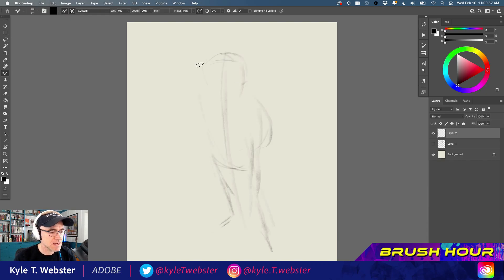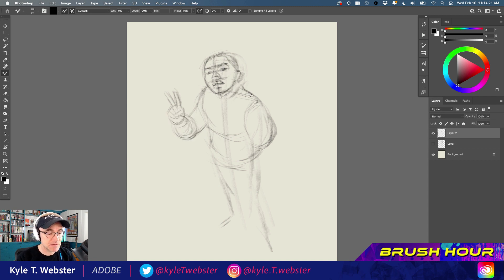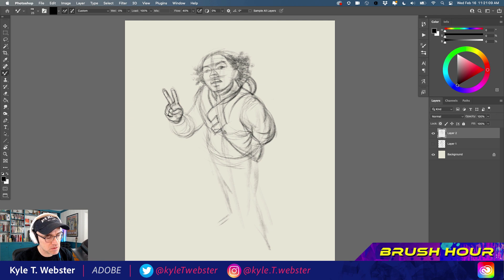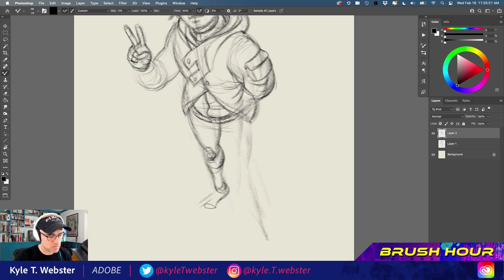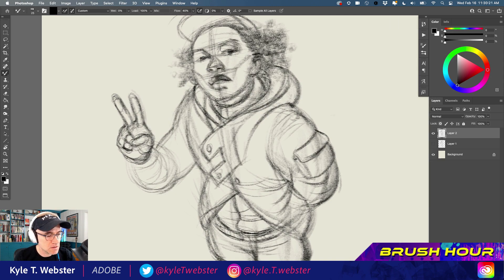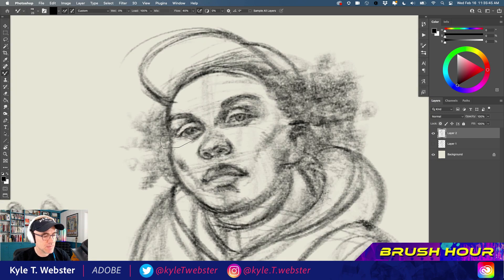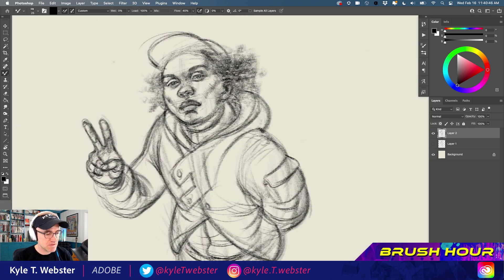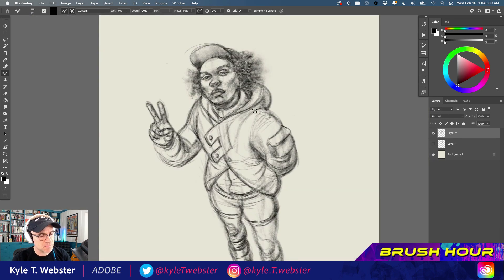Digital Pencil Drawing in Photoshop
The 'Tilty Pencil Variant' brush from the Adobe CC Winter Brush update is one of my all-time favorites for drawing. The texture and range of marks that can be made are excellent. You can find this brush in the Winter 2022 brush update. Download all Photoshop brushes here: